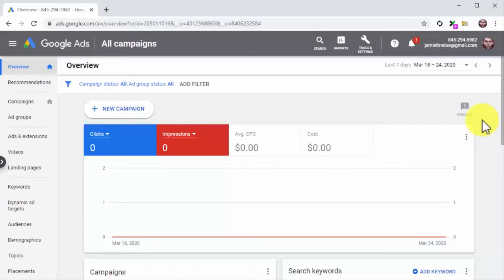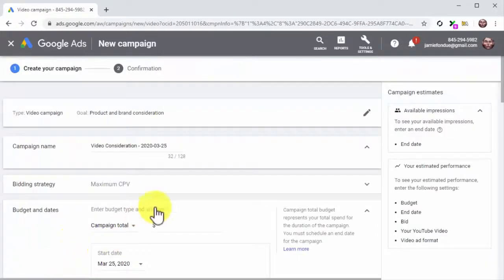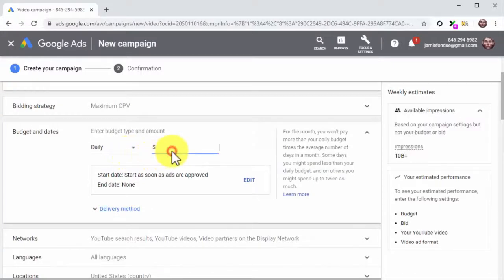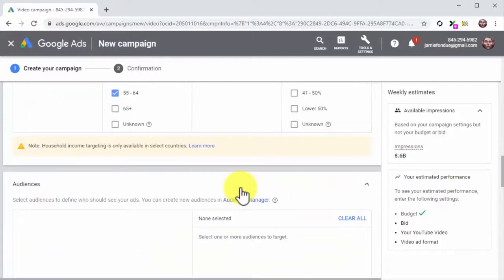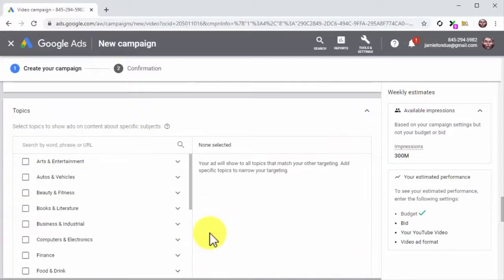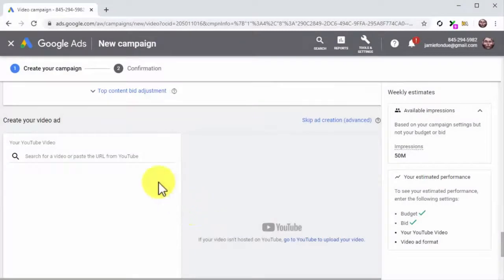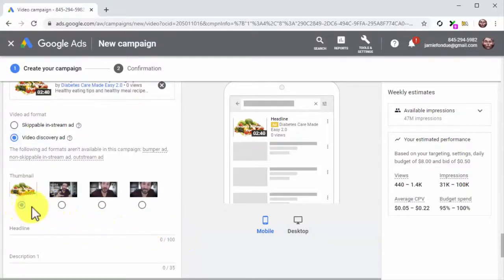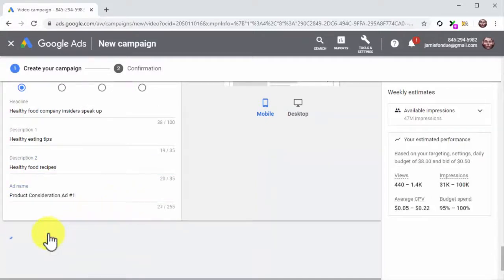Easy Tips & Tricks for YouTube Business Upgrade Package Module 10